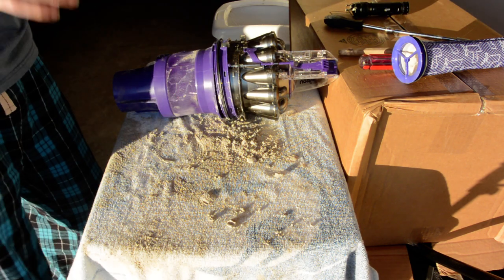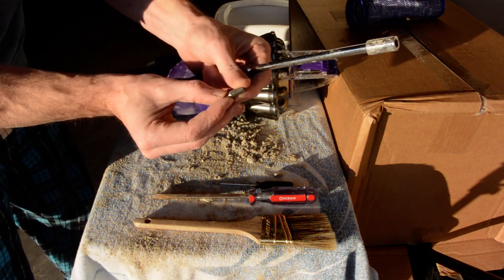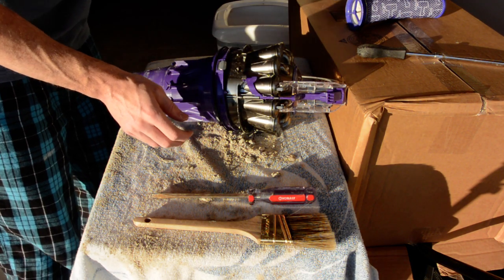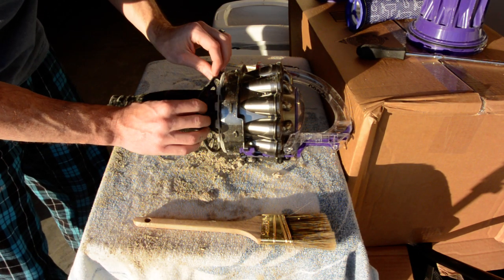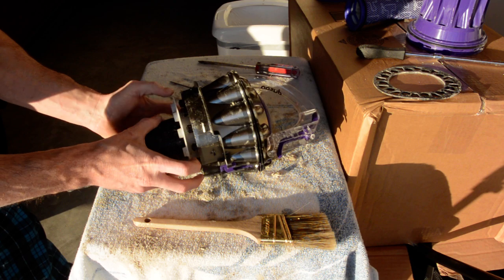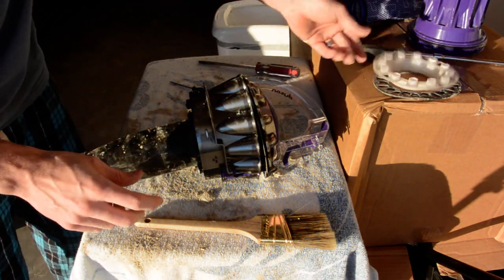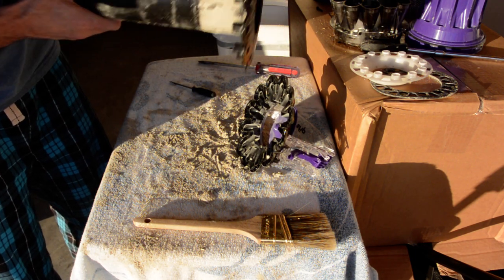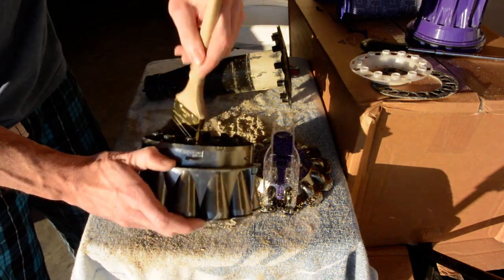How to take apart Dyson Animal 2 Cyclone DC40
Not sure if this video on how to fully clean a canister for a Dyson Animal 2 Canister. Its not perfect but it should get the job done. If you have any questions or comments please ask.